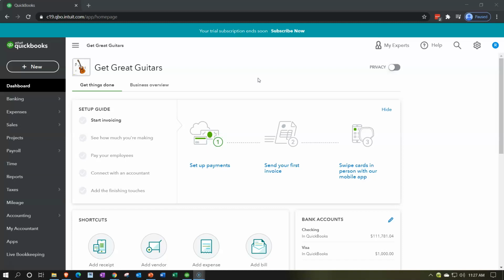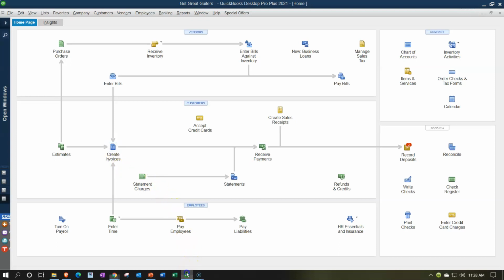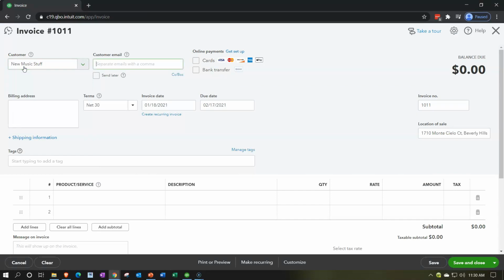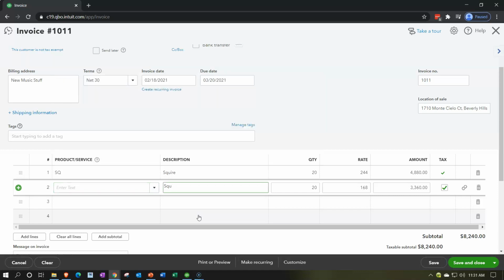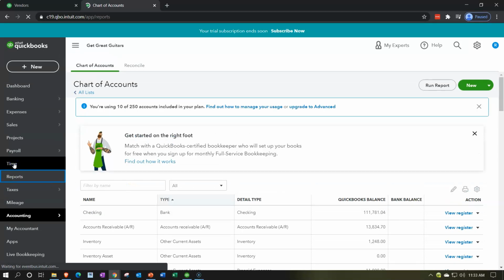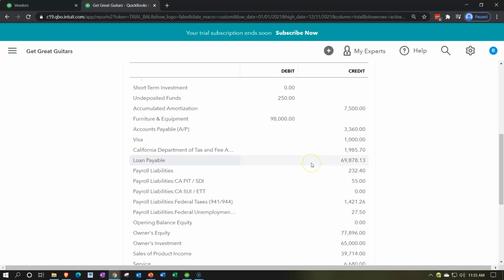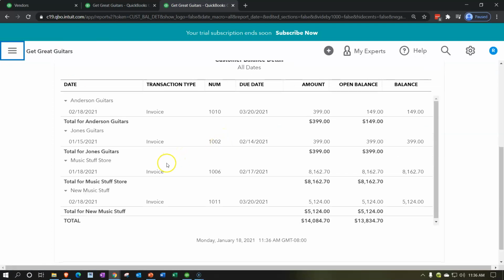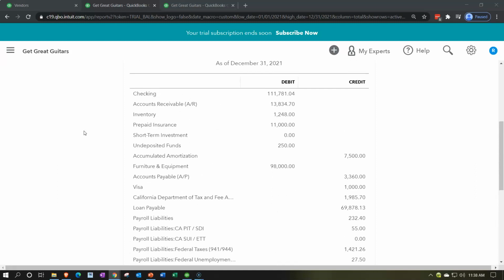QuickBooks Online 2021 Populate Invoice From Billable Item on Bill Form 8.40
Populate Invoice From Billable Item on Bill Form